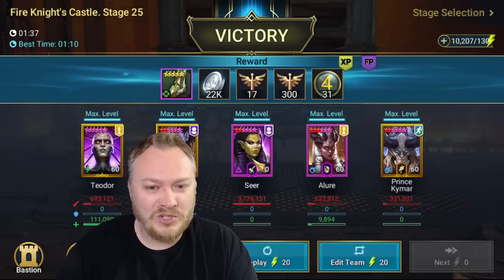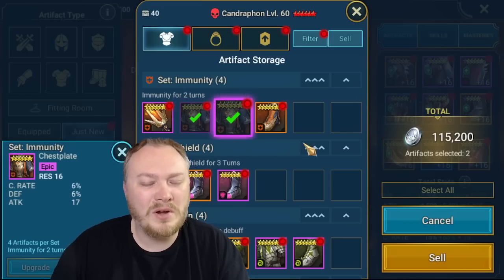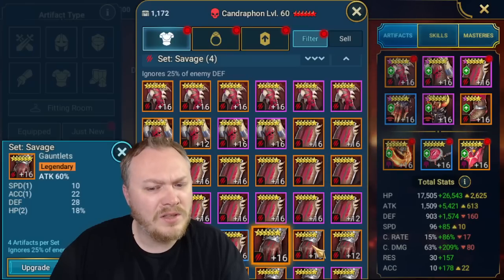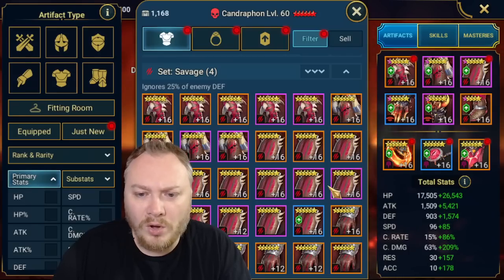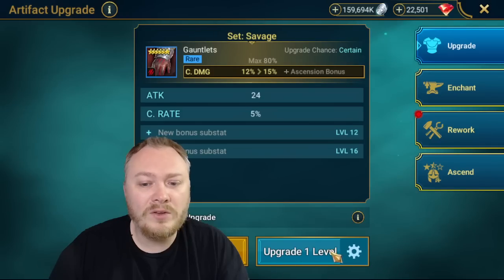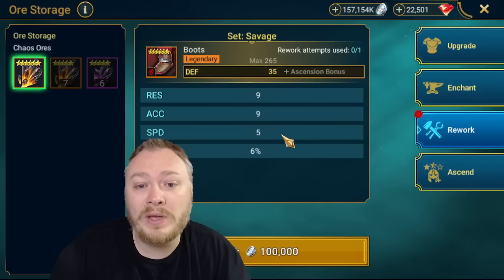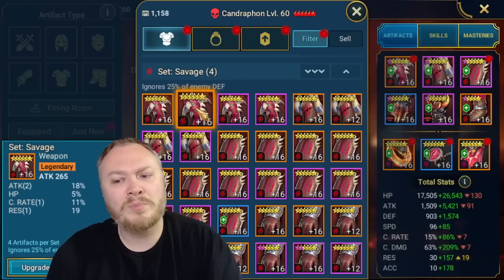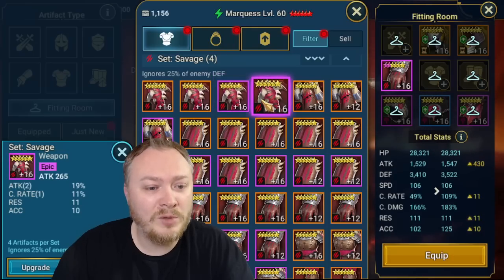Savage Overload! Don't Mess This Up! Raid: Shadow Legends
In this video I have all the answers for you about your savage gear and your fire knight gear!  What gear to keep, what to sell, and all for whatever level you're at in the game!

2nd Channel!:
MtgJedi Plays